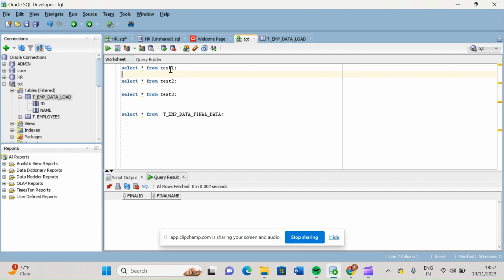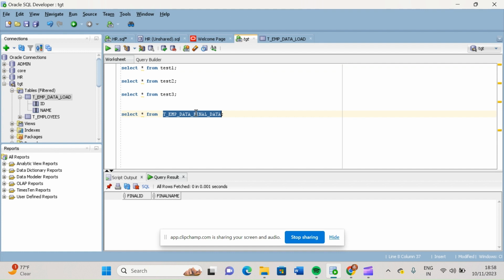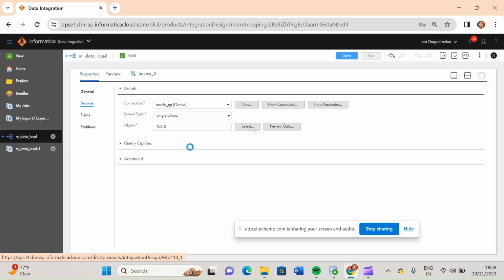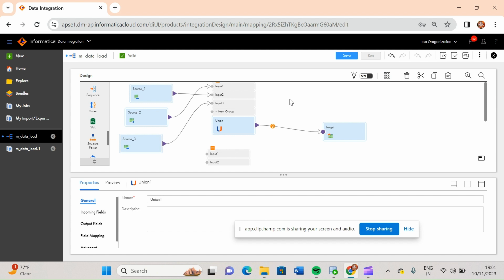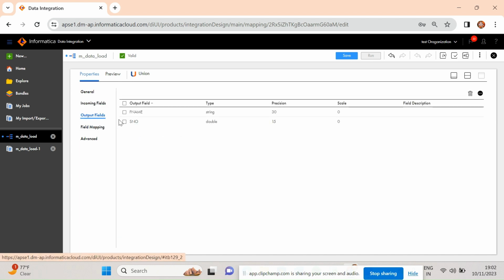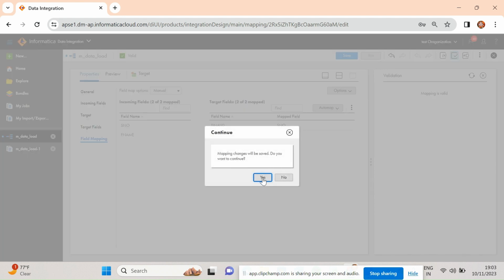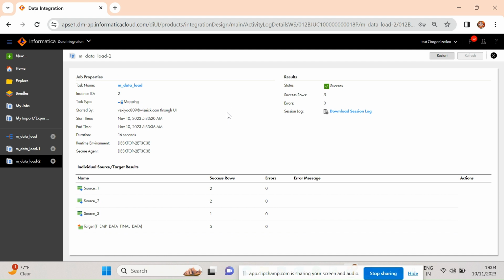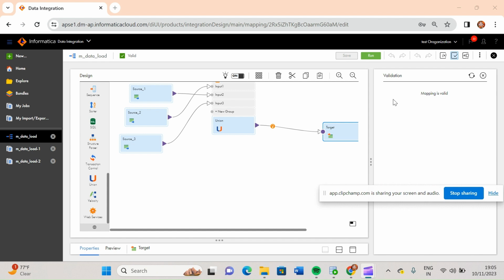Informatica(IICS) :- Mapping to load data from 3 tables using Union Transformation in one table